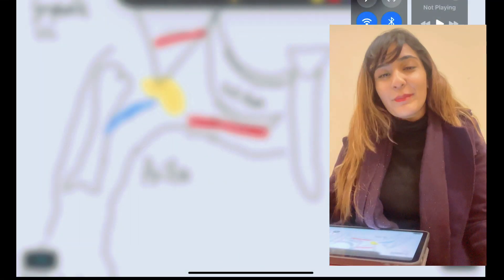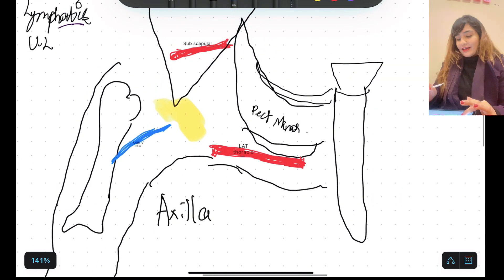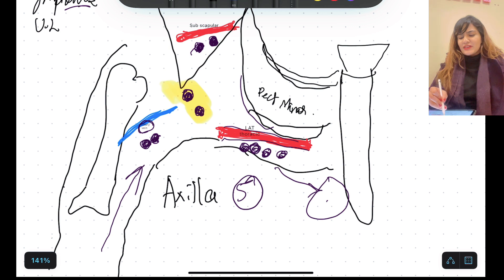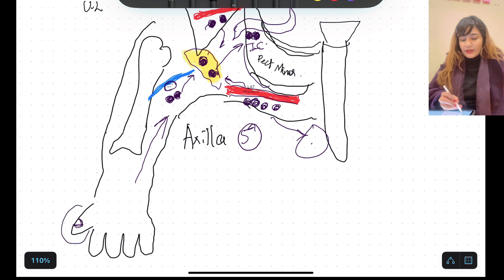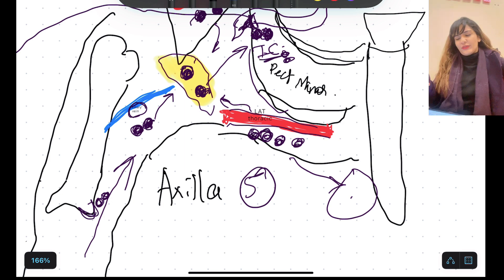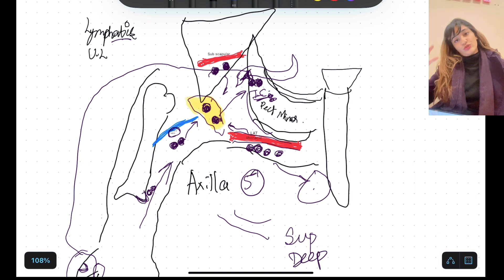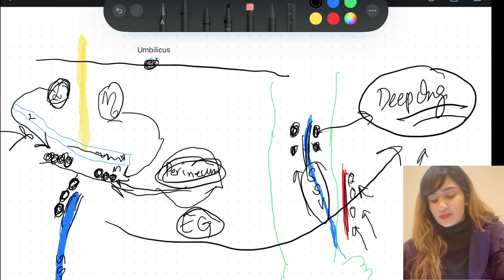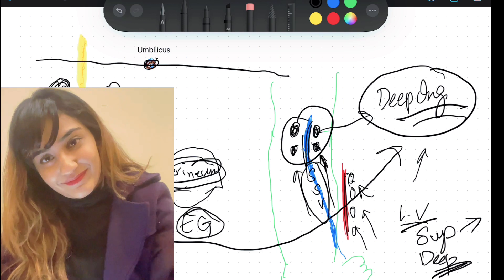Lymphatics of UPPER & LOWER Limb | MADE EASY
Where I will be posting non stop videos daily on your most requested topics😄

Here’s a link to thorax lymphatics

Full summarized recorded sessions of Upper limb , Lower limb & Thorax in 1 hour with my best shortcuts are available for purchase!